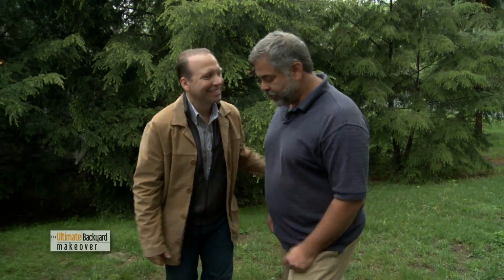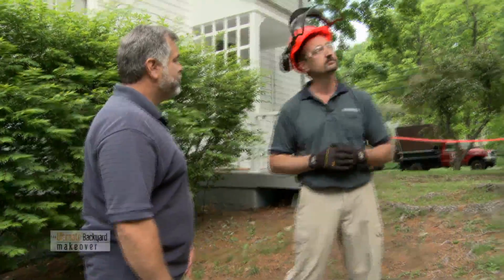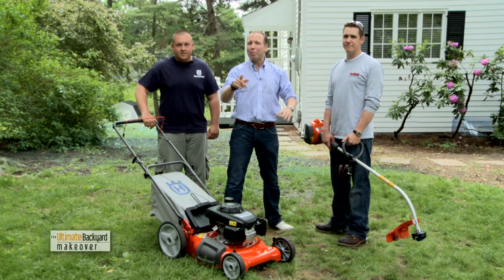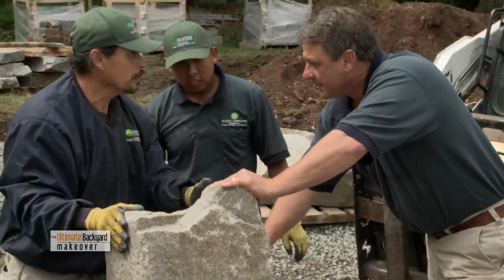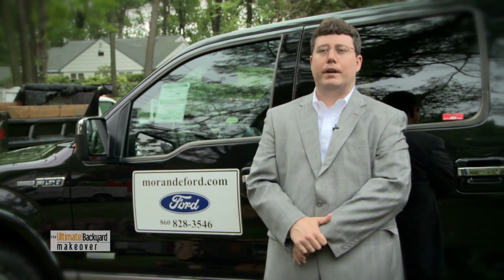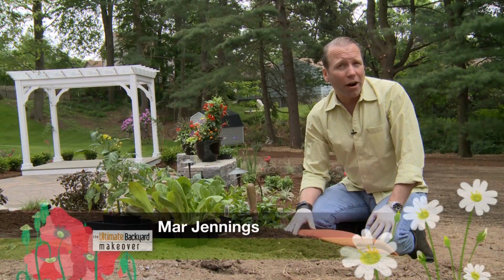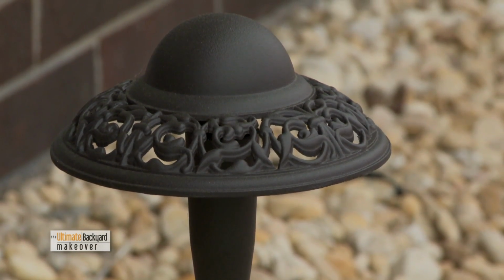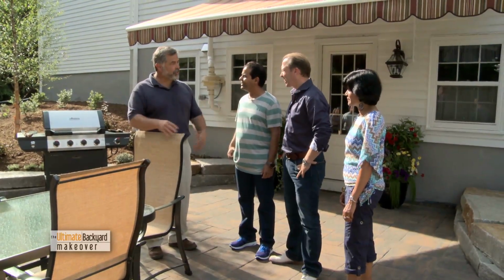The Ultimate Backyard Makeover - 2012 edition